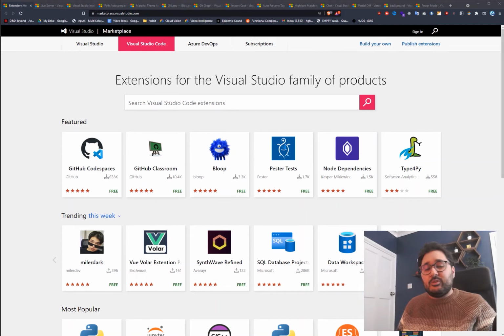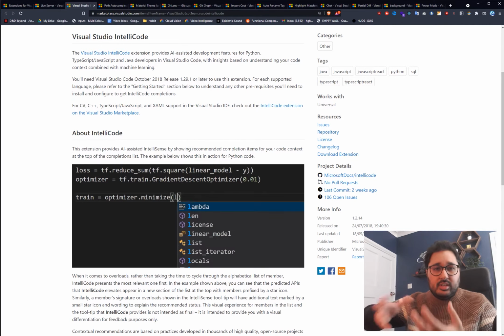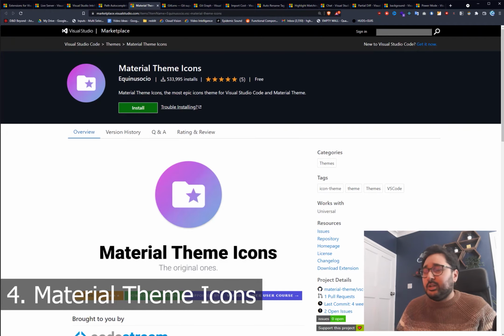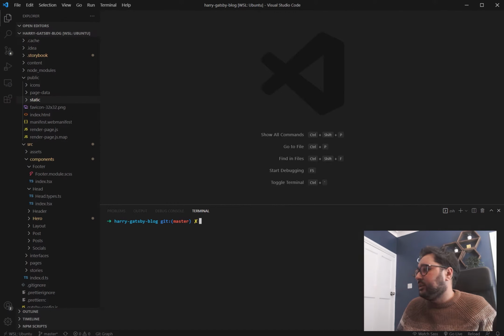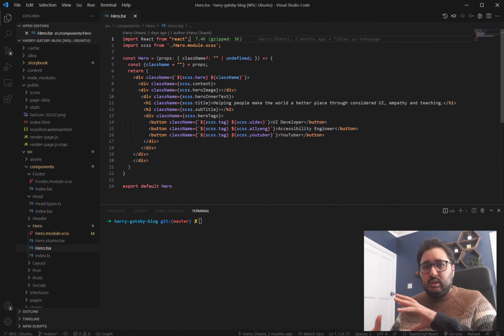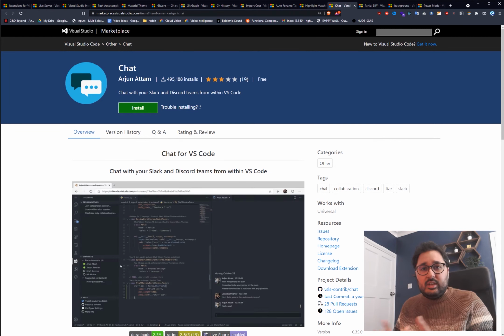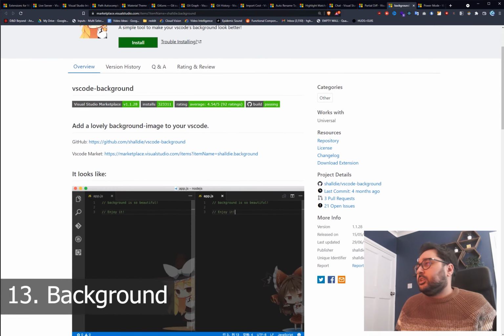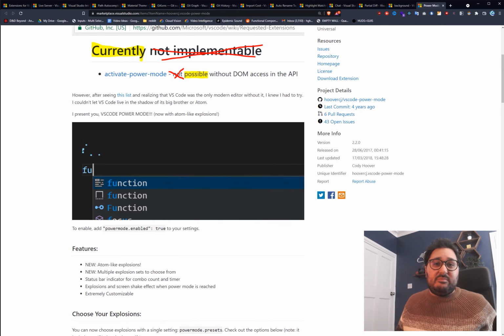Discover the Top 14 VSCode Extensions Every Engineer Should Know About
Are you ready to take your coding workflow to the next level? Then don't miss these 14 essential VS Code extensions! From live previews to advanced debugging tools, we cover it all. Whether you're a web developer, software engineer, or anything in between, these extensions are a must-have. Watch now and revolutionise your coding experience!

0:00 - Intro
0:32 - Live Server
1:27 - VS IntelliCode
2:20 - Path Autocomplete
3:13 - Material Theme Icons
3:40 - GitLens
4:09 - Git Graph
5:11 - Git History
5:41 - Import Cost
6:51 - Auto Rename Tag
7:26 - Highlight Matching Tag
7:59 - Chat
8:59 - Partial Diff
9:57 - Background
10:49 - Power Mode!
11:45 - Outro